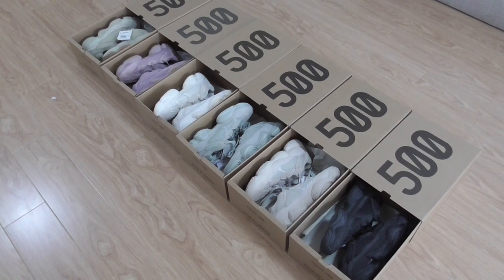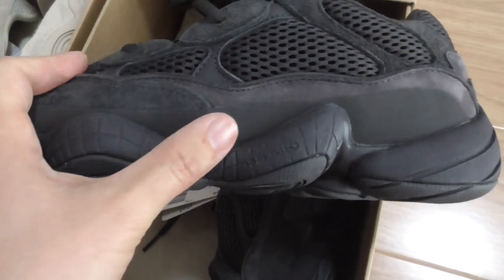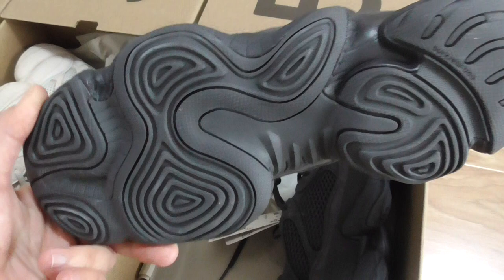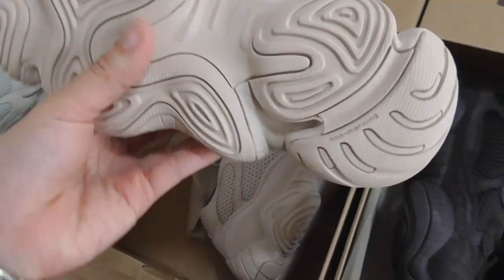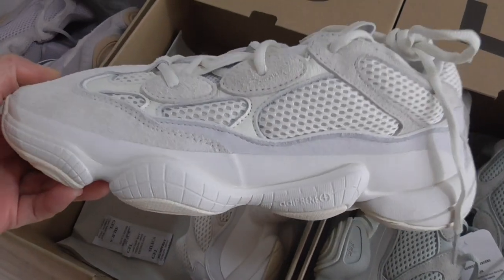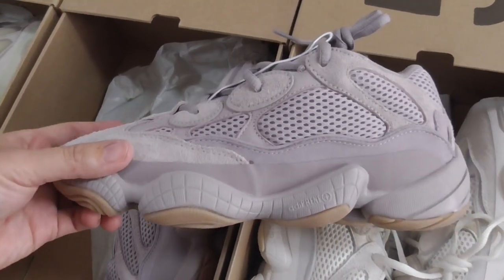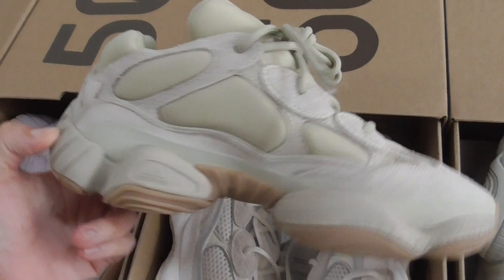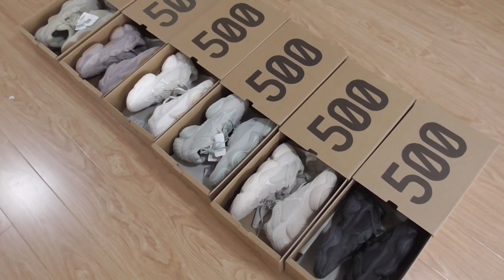Unboxing Review: Best Version Yeezy Boost 500 from Beyourshop.ru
Original materials！